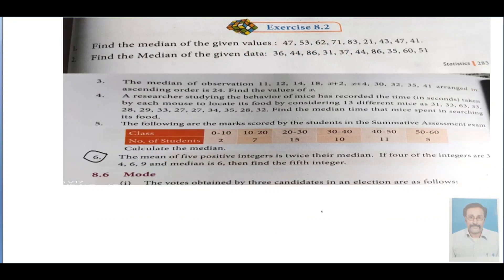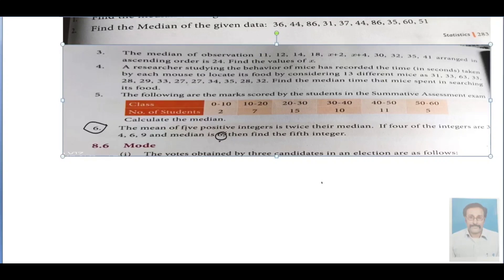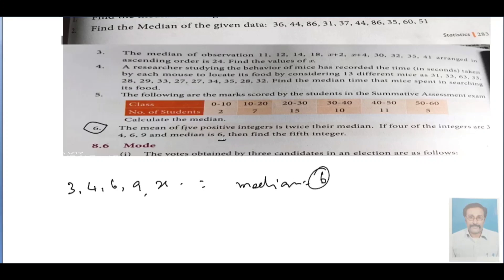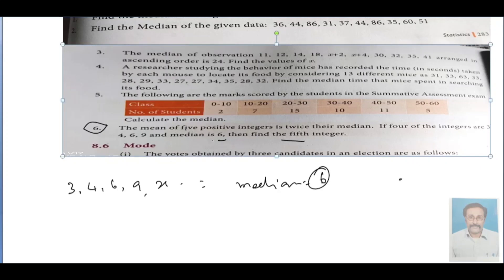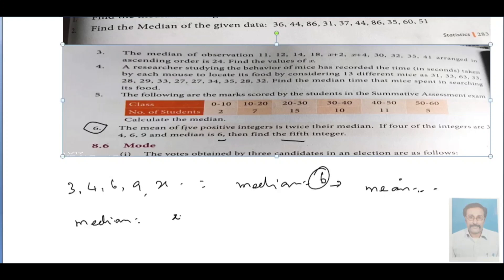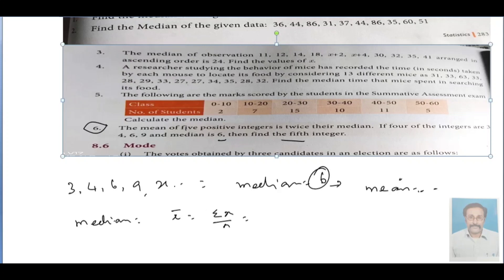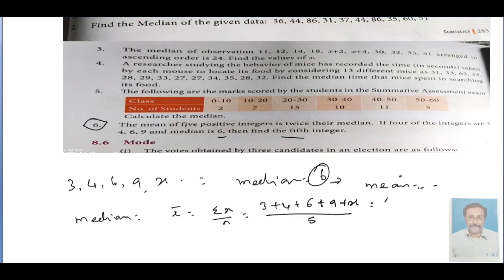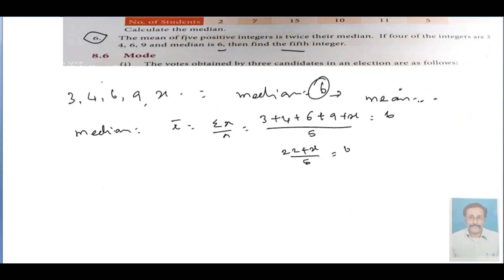9th mathematics ex no 8:2 sum no 6@anthoni maths/ you tube.com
9th mathematics ex no 8:2 sum no 6@anthoni maths/ you tube.com